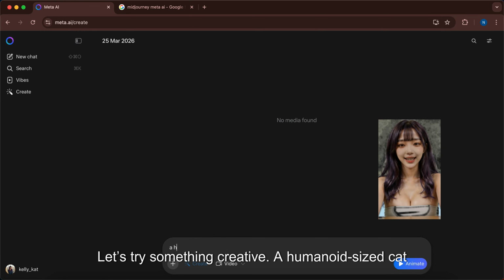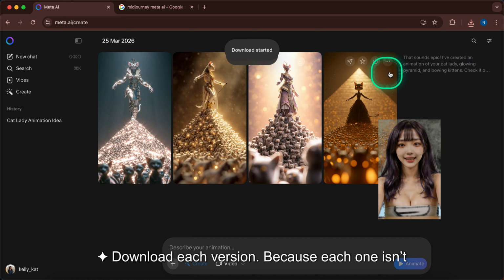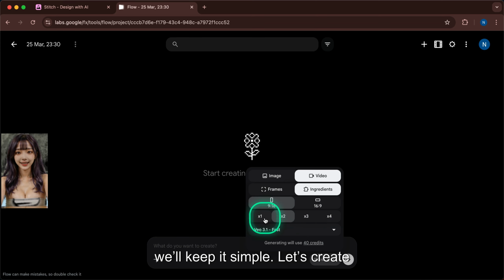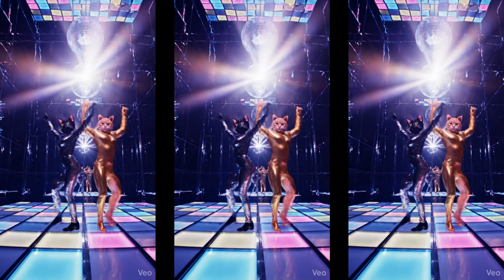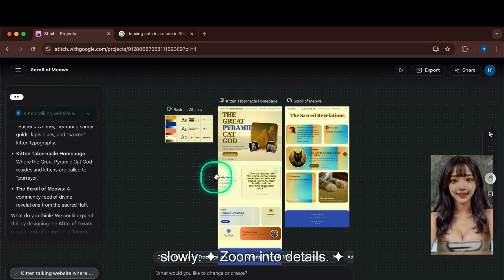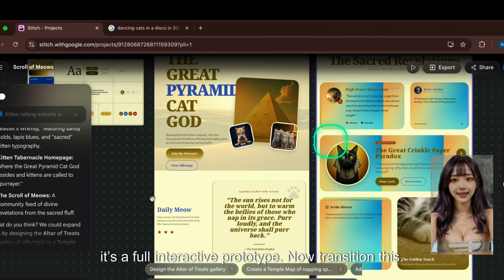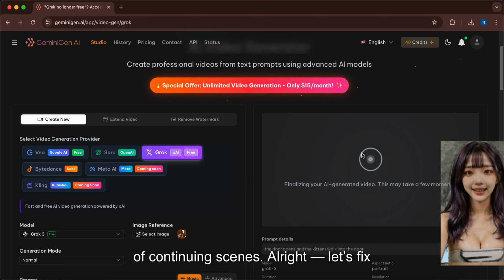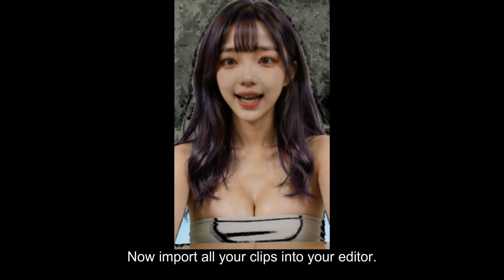Grok is gone, but you still have meta ai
The AI race is heating up 🔥 and in this video we break down the latest innovations from Meta and Google that are shaping the future of technology.

From Meta’s powerful AI advancements to Google’s newest tools like Flow, Stitch, and Gemini, you’ll see exactly what these technologies do, how they compare, and why they matter right now.

Whether you're a creator, developer, or just curious about AI, this video will give you a clear and exciting overview of the tools everyone is talking about.

💡 What you’ll learn:

* What Meta AI is and why it’s important
* How Google Flow is changing workflows
* What Google Stitch does (and who should use it)
* Why Gemini GenAI could be a game-changer

## ⏱️ Chapters

0:00 Intro
0:30 Meta AI
1:24 Google Flow
3:07 Google Stitch
4:15 Gemini GenAI

AI isn’t just evolving — it’s accelerating. Companies like Meta and Google are competing to define the next generation of tools that will impact how we work, create, and live.

## 🔔 Don’t forget

Comment 💬 which AI tool surprised you the most

If you want, I can also:

* Make a viral hook script for the intro
* Design thumbnail text ideas
* Or optimize tags/keywords for search ranking